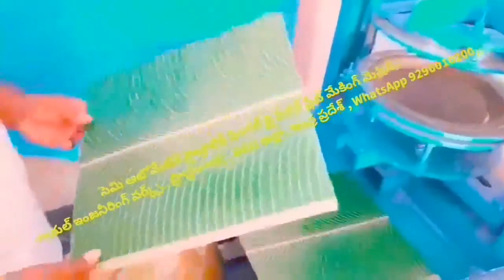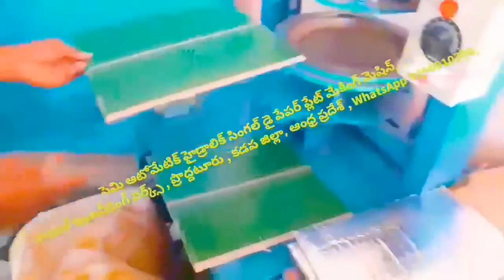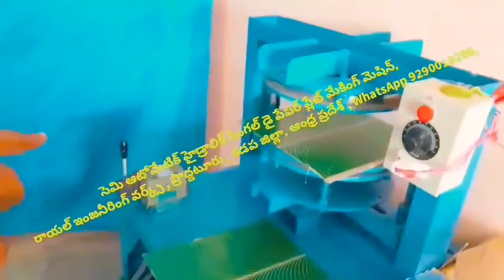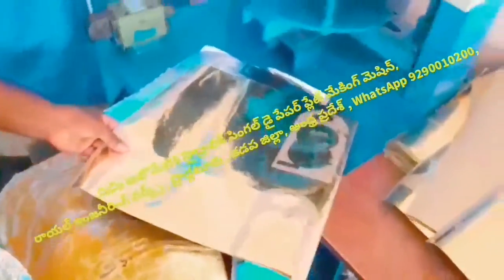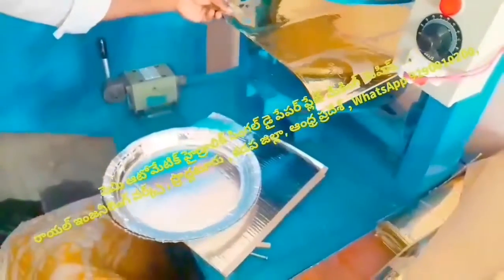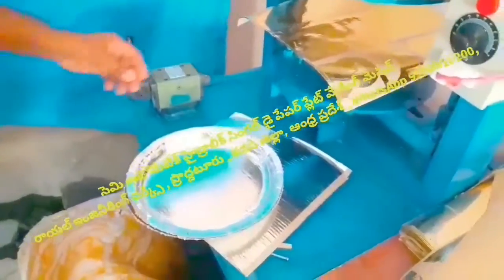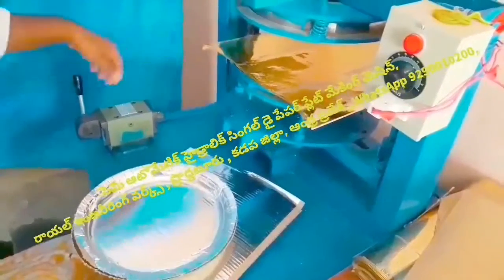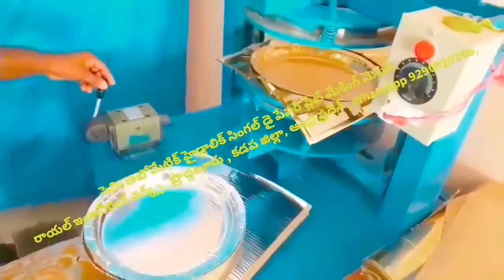Proddatur Types of Single Paper plate machine Semi Automatic Hydraulic Fully Automatic price Telugu